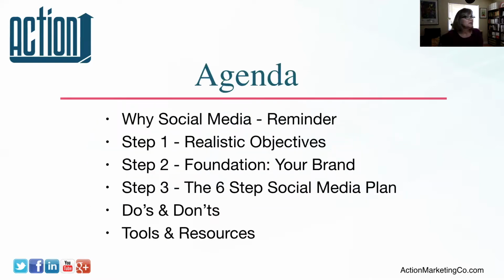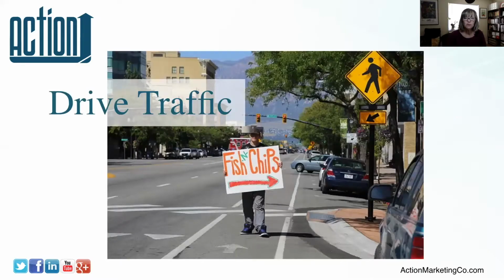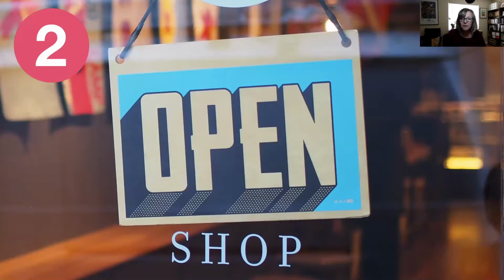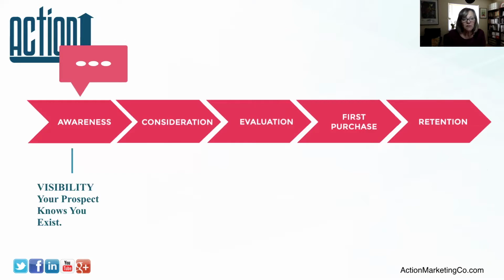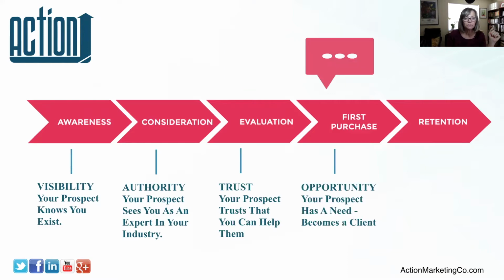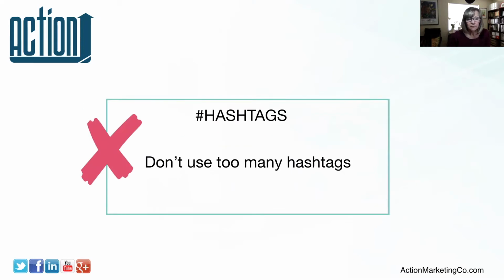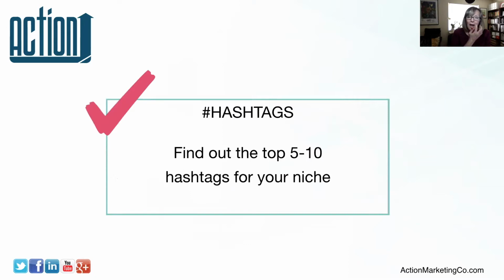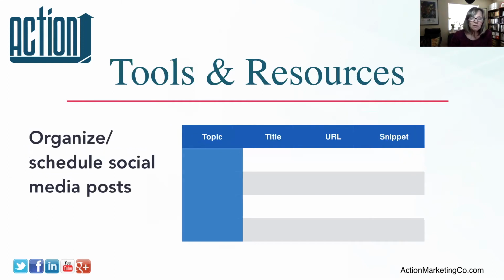Crafting Your Social Media Strategy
Social Selling Series
Tutorial #2